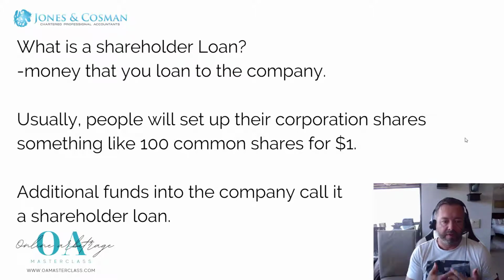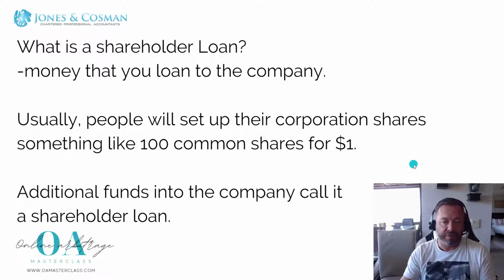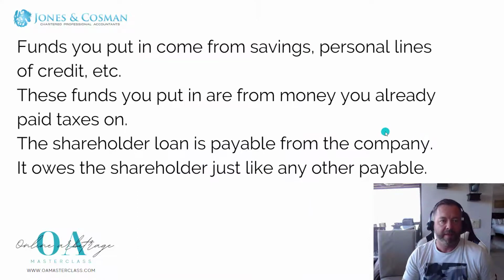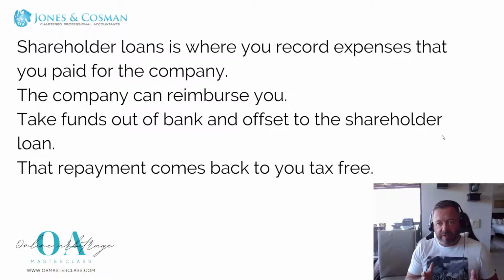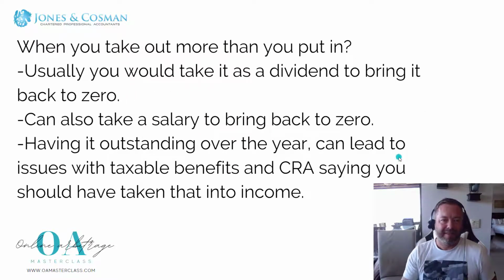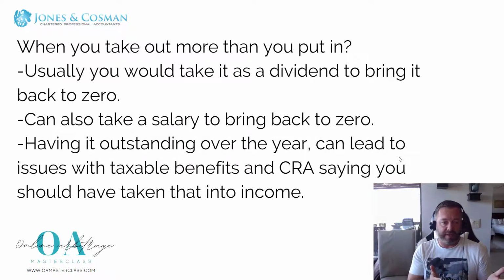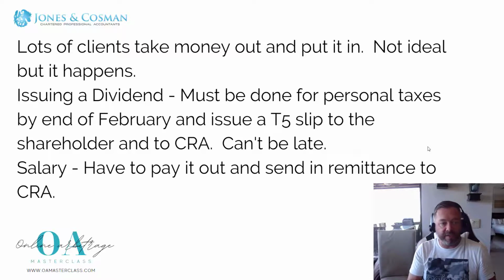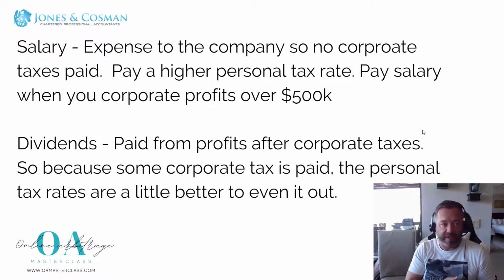Amazon Seller Bookkeeping - What is the Shareholder Loan?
What is the shareholder loan account and how does that work for amazon seller bookkeeping?  In this video I talk about how to use a shareholder loan and taking money out of your company.

Grab a copy of my book "Selling On Amazon From the Beach" for an easy-to-follow step-by-step guide to selling on amazon plus our Free Course Getting Started with Amazon FBA here.

★☆★ ABOUT OUR CPA FIRM: ★☆★
Jones and Cosman CPA’s is our accounting firm that helps Canadian online sellers understand the complexities of selling online from Canada around the world.  We provide taxes and accounting advice and filings for Canadians and international clients selling into Canada.  Yes we are still taking new clients!